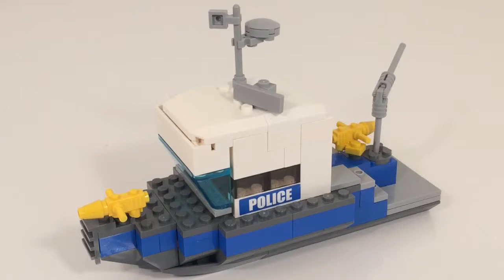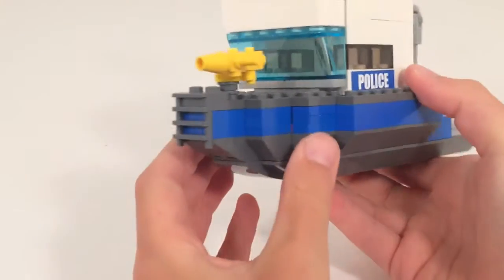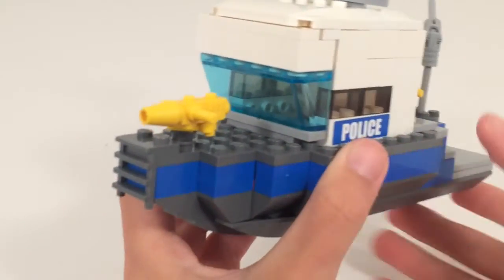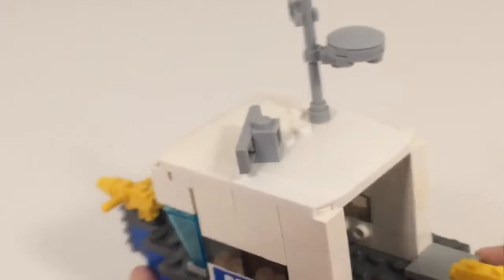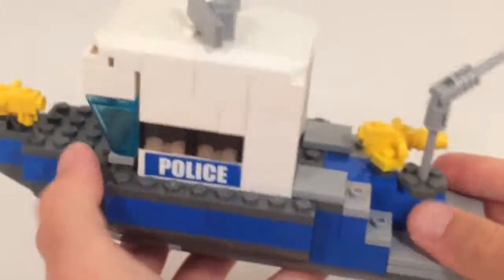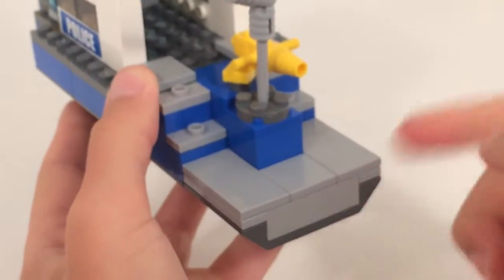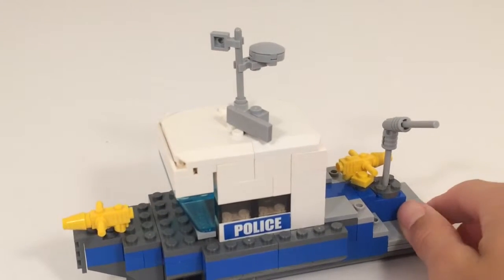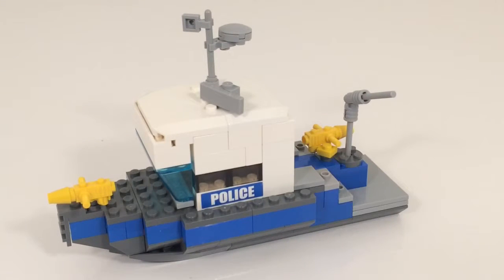LEGO MOC - Police Boat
TandM Bricks is a family, kid, and adult friendly youtube channel that will bring LEGO reviews, hauls, mocs, and more. Thank you and happy building!